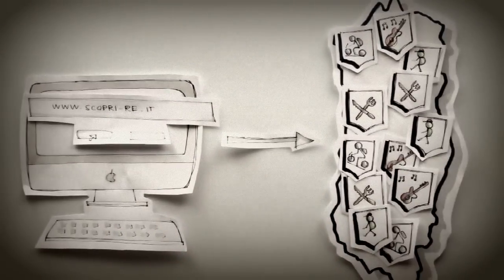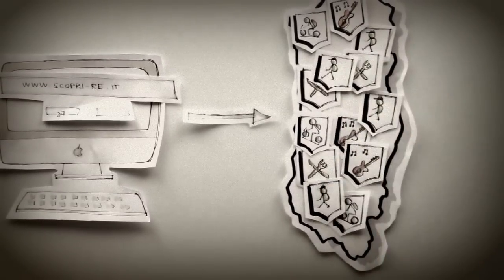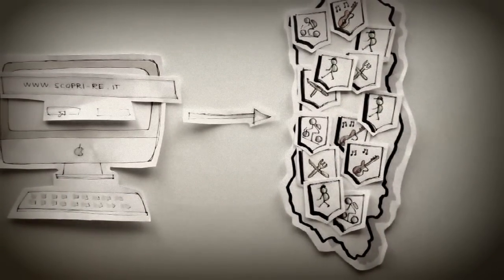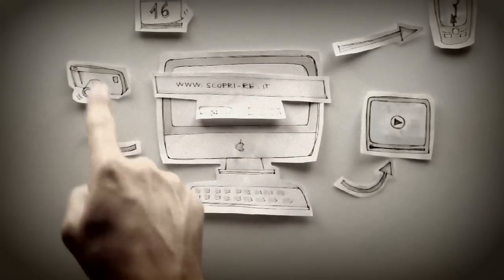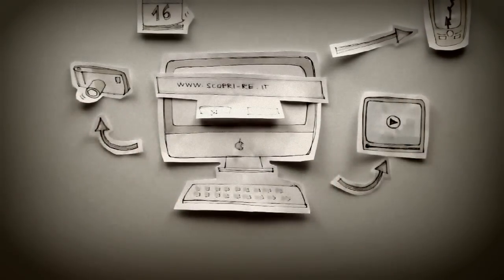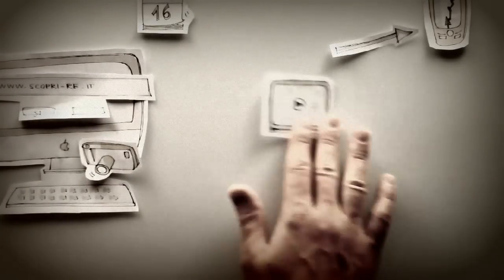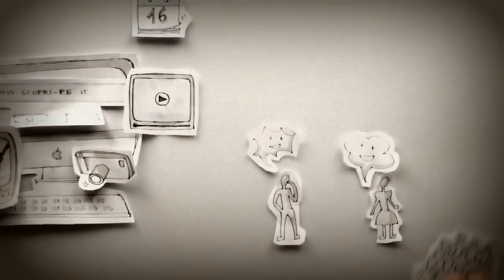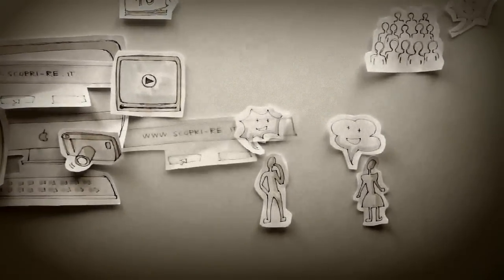SCOPRI REGGIO EMILIA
Scopri la provincia di Reggio Emilia